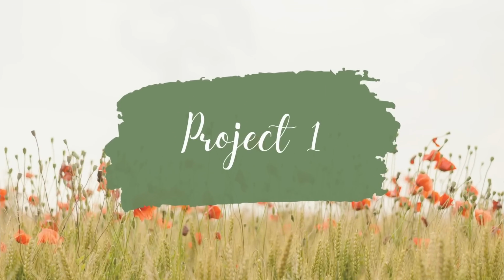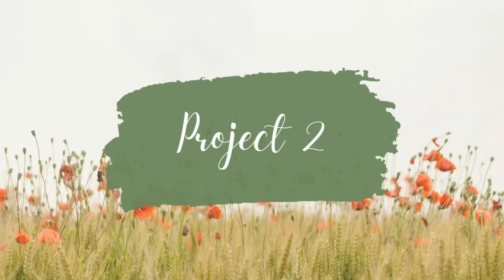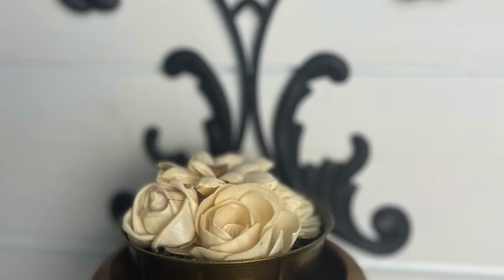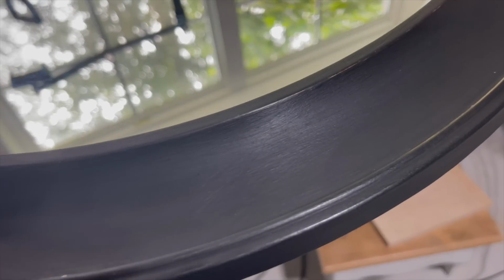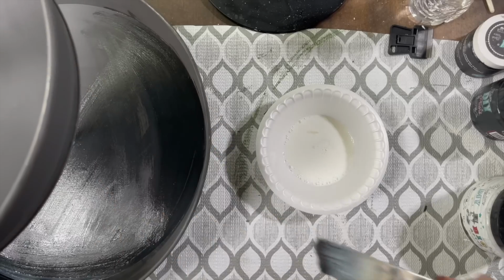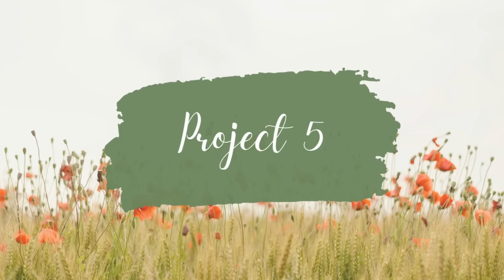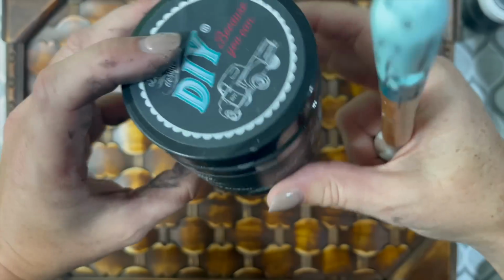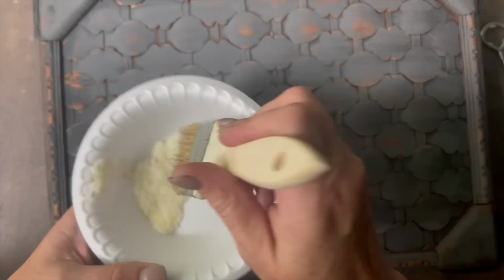Thrift Flips for by booth | DIY Paint | Is it time for fall colors?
This week I am upcyling small thrifted items I had in my stash to resell in my vendor booth.    I used DIY paint in the color Black Velvet along with Big Top and dark wax as a top coat.  Thank you so much for coming along with me on this journey!  I appreciate that you are here!

COMING SOON!  Working on my website so I can sell DIY Paint online!!

Booth Location:
Angry Mama's Antiques & Interiors
131 Merchants Square, Suite B (booth CYOC)

2300 Bethelview Road, Suite 110-112